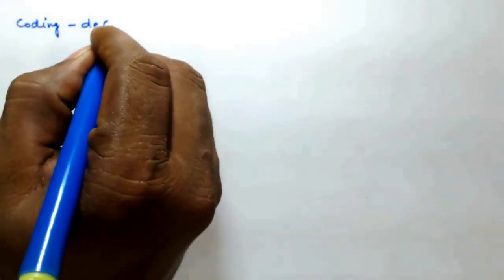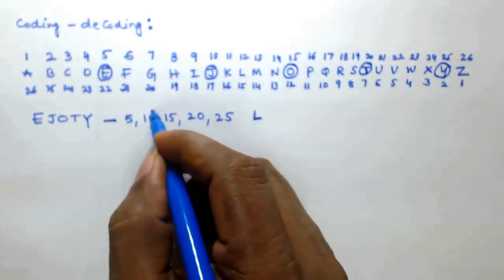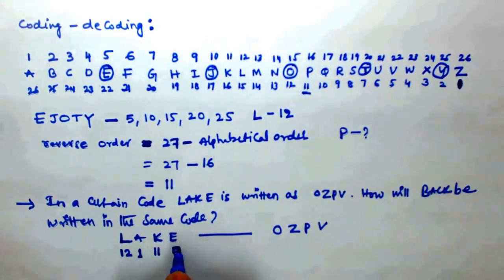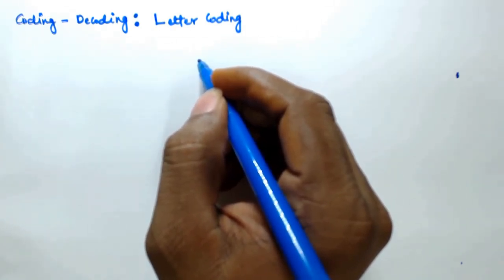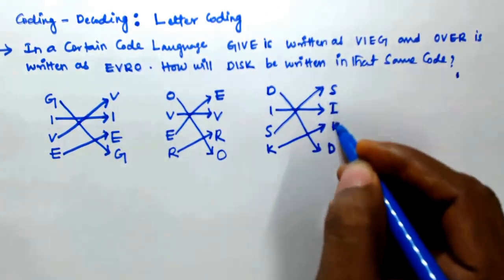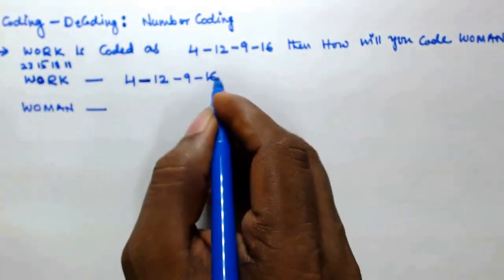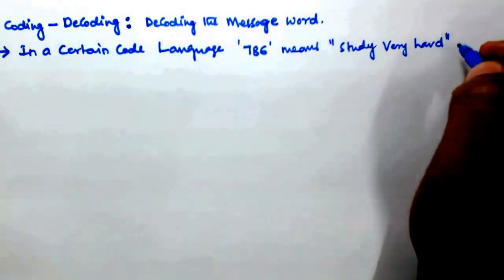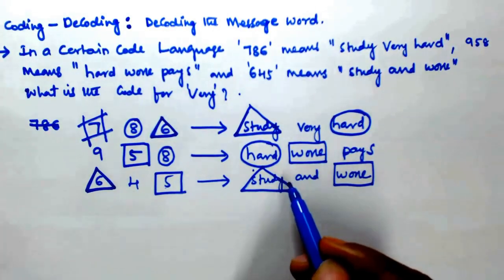CODING and DECODING Tricks For Bank PO Clerk SSC CGL